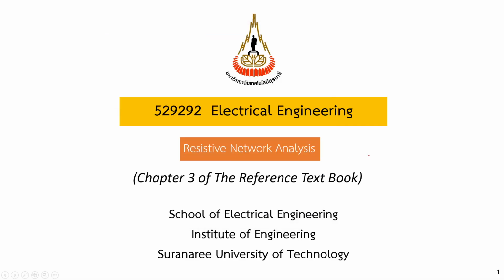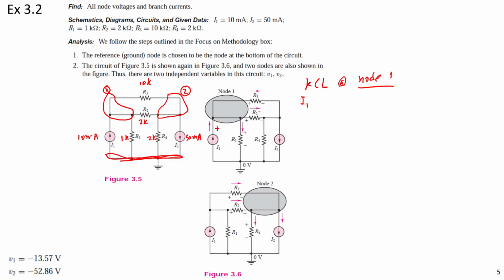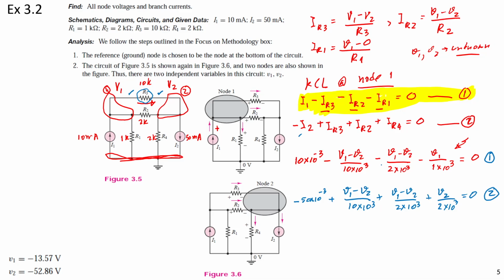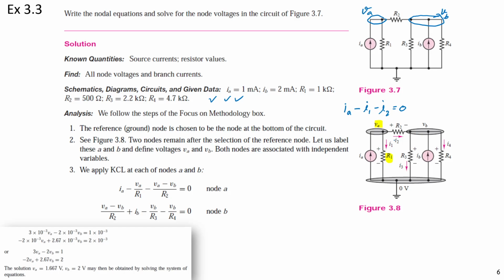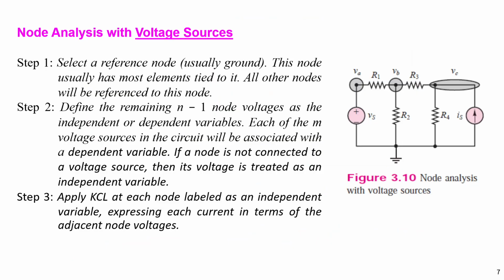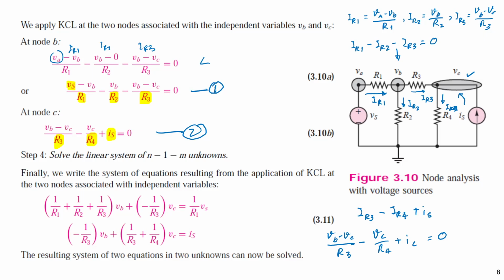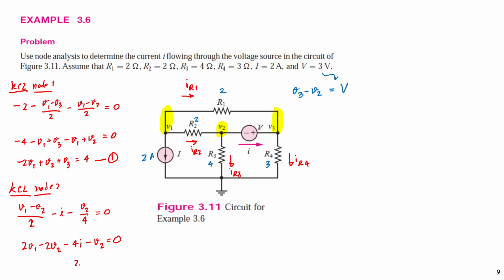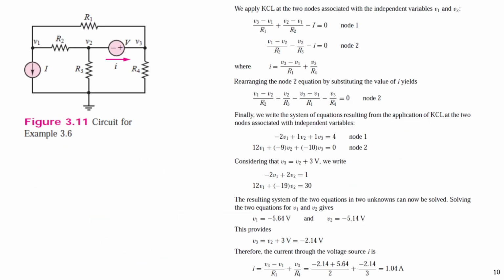EE 1/68 Network Analysis (Node) 2025 07 17 10 52 53